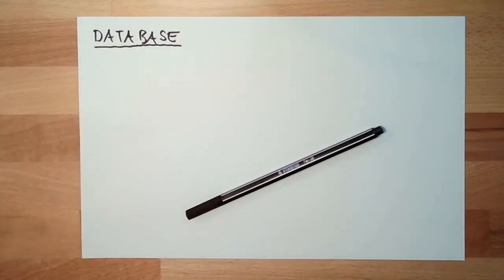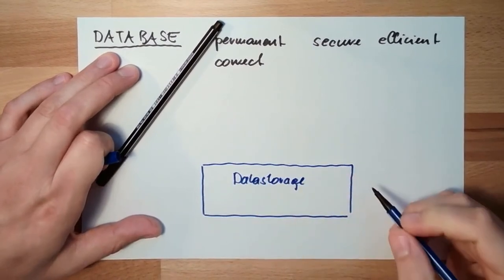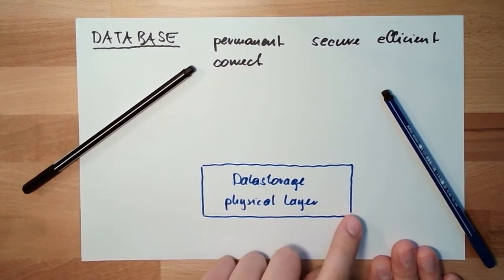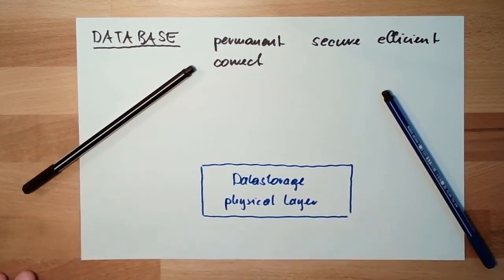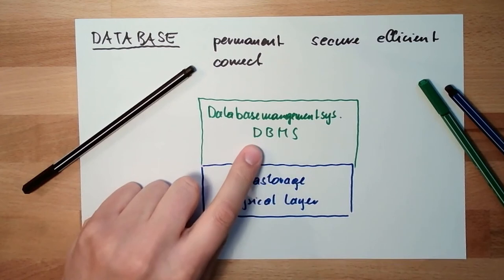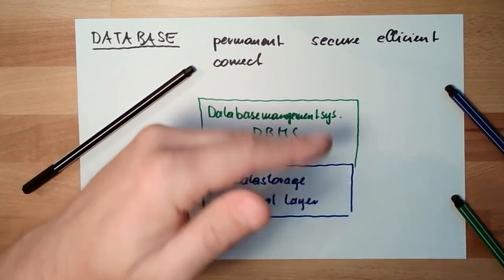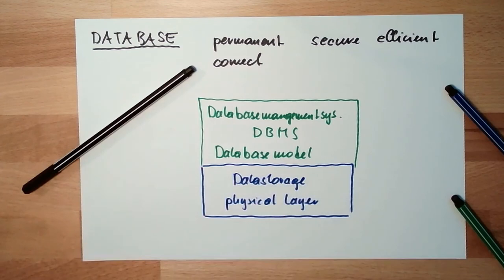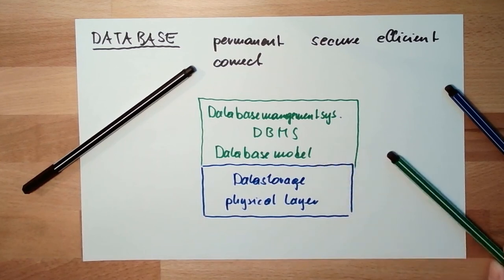Database 01: Database Introduction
This video describes a littel bit what a database is and how it is build. We will distinguish between data storage and database management system (DBMS) and briefly her something about database model.